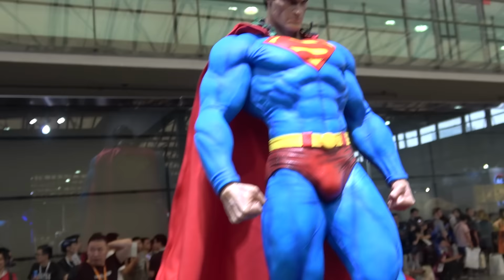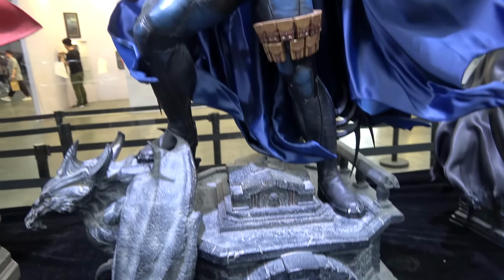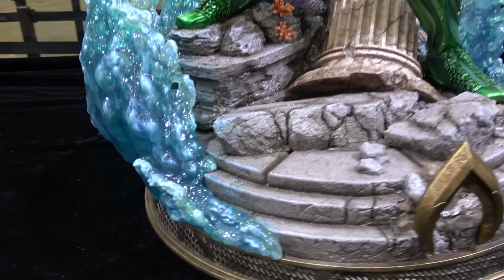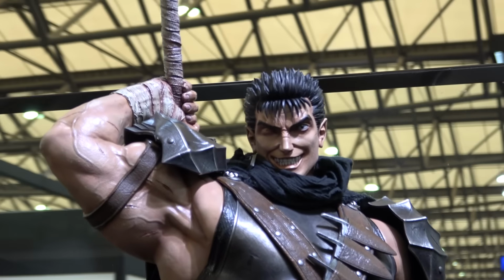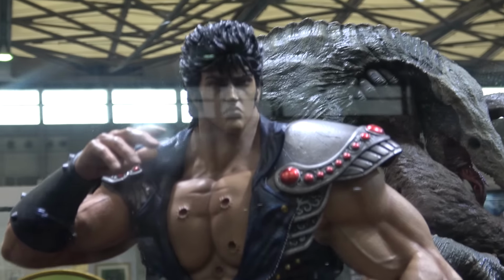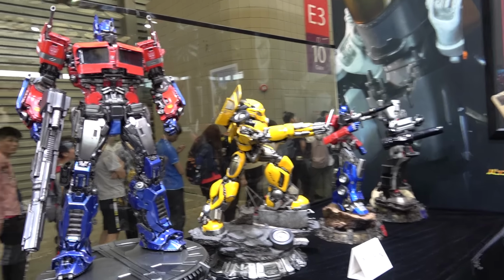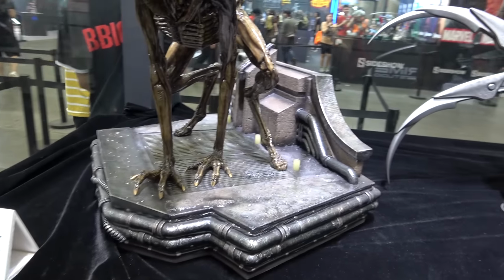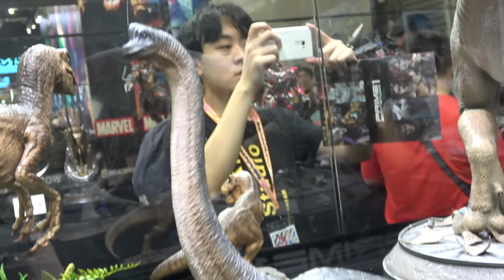Prime 1 Studio Full Booth Tour (Wonderfest Shanghai 2019)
Check out this HD tour of the Prime 1 Studio Collectibles booth at Wonderfest in Shanghai 2019! Let me know what your favorite pieces are in the comments!

The Showcase included products from DC Comics, DC Cinematic Universe, Injustice 2, Berserk, Jurassic Park, Aliens & Predator, Transformers, and lots more.

Here is a full list of products shown in this video:
DC Comics:
Superman (Hush)
Batman (Hush)
Poison Ivy (Hush)
Supergirl (comic)
Batman on bike (Zero Year)
Harley Quinn (comic)
Superman (Dark Knight III Master Race)
Knightfall Batman
Lee Bermejo Batman Damned
Lee Bermejo Joker

DC Cinematic Universe
Batman (Dark Knight Christian Bale)
Catwoman (Dark Knight Anne Hathaway)
Aquaman (Aquaman film Jason Momoa)
Wonder Woman Training Costume (Wonder Woman Gal Gadot)

Injustice 2 (video game):
Wonder Woman
Aquaman

Berserk (manga):
Guts (bloody version 1/4 scale)
Griffith
Void
Guts (1/3 scale)

Batman Ninja (animated film):
Joker

Minions:
Minions on the Beach
Minions on a Scooter
Minions in Laboratory
Minions in Jail

Transformers:
Optimus Prime Generation 1
Megatron Generation 1
Bumblebee (Bumblebee film version)
Optimus Prime (Bumblebee film version)
Soundwave (Bumblebee film version)
Blitzwing (Bumblebee film version)
Bumblebee (Transformers Dark of the Moon version)
Optimus Prime Knight (Transformers Age of Extinction version)
Megatron (Transformers The Last Knight version)
Shockwave (Transformers Dark of the Moon version)
Jetpower Optimus Prime (Transformers Revenge of the Fallen version)
Sentinel Prime

Aliens & Predator:
Cracked Tusk Predator (comic)
Fugitive Predator Wrist Blades (The Predator film)
Fugitive Predator Shuriken (The Predator Film)
Dog Alien (Alien 3 film)

Bloodborne (video game):
Eileen the Crow
Maria of the Astral Clocktower
The Hunter

Jurassic Park:
Velociraptor (open mouth version)
Lifesize Baby Blue (Jurassic World: Fallen Kingdom)
Adult Blue (Jurassic World: Fallen Kingdom)
Tyrannosaurus Rex
Triceratops
Brachiosaurus

Misc:
Gantz 0 (anime)
Kong vs Skullcrawler (film)
Alita Battle Angel (film)
Gravity Rush 2 Kat (video game)
Gravity Rush 2 Raven (video game)
Kenshiro (Fist of the North Star)

I hope you enjoyed this Prime 1 booth tour! If you are interested in any of these products you can find them on the Prime 1 Studios

You can also check out the other booth tours and collectible videos on my channel!